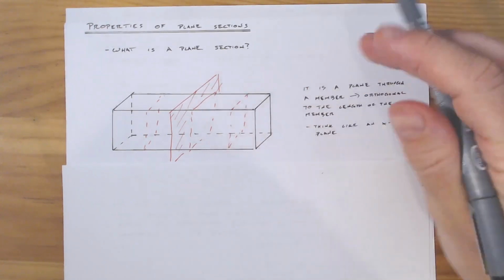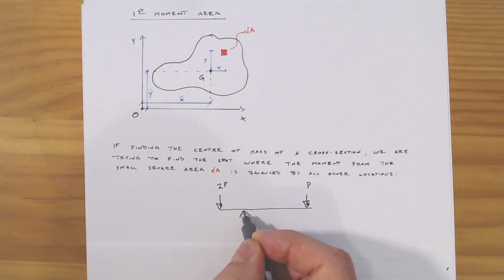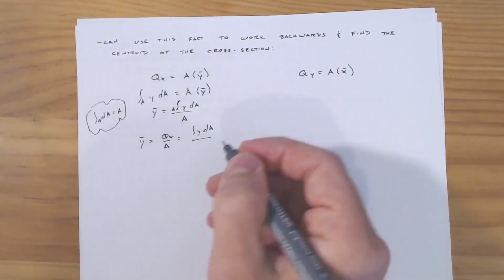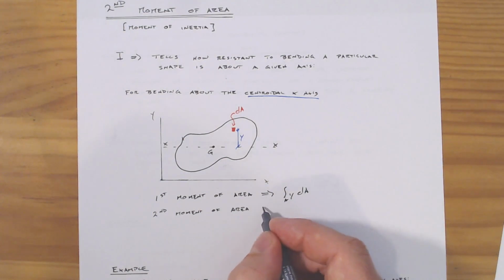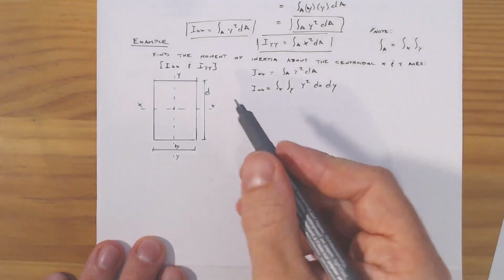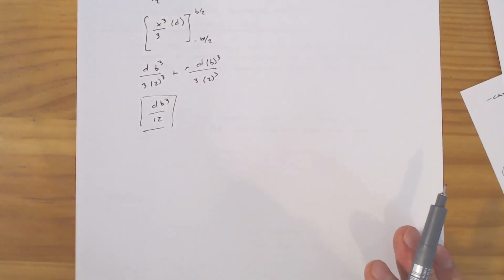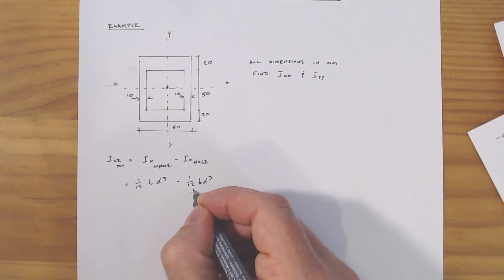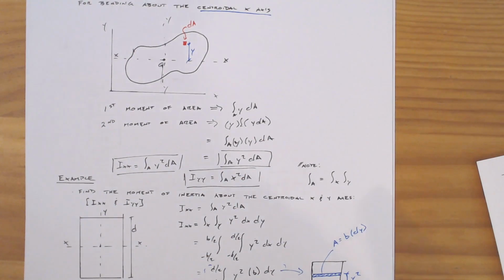Moment of Inertia Derivation